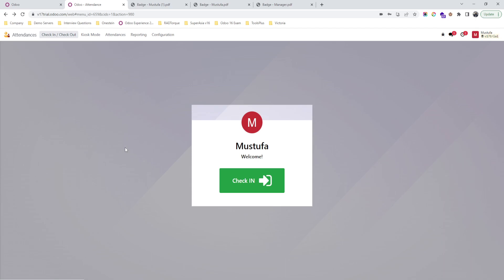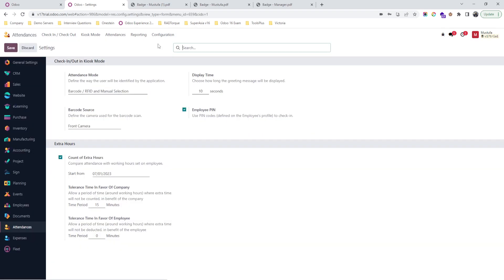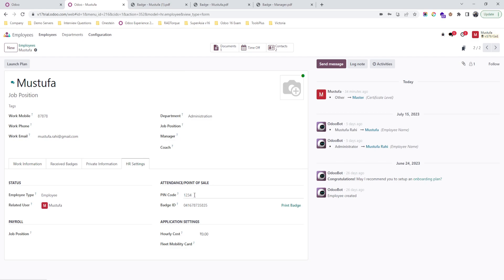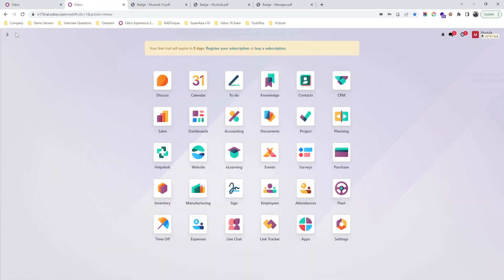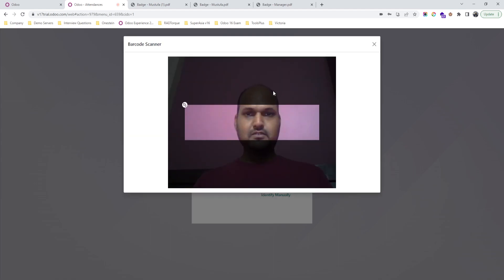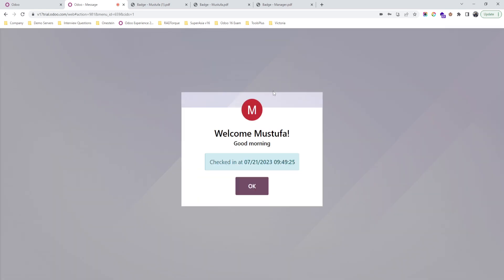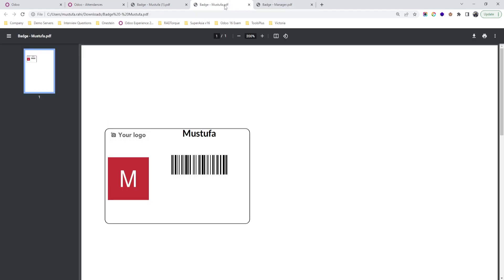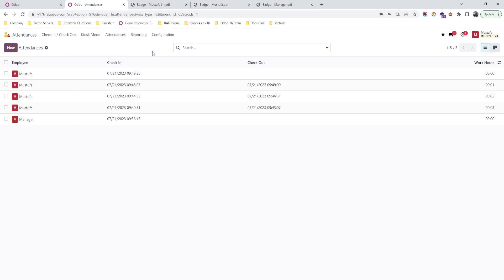Employee Attendances management using Badge Scan and Pin in Odoo Kiosk Mode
odoo offers different ways to capture employee attendances. One popular and easy way is to use sign in and signout manually.

The other options available are Kiosk mode, where employee need to enter Pin or scan their given Badge on ID card to mark their attendances.

Odoo also offers 3rd way to avoid biometric machine integration is RFID scanner. It offers to integrate RFID machine to register employee check in and check out entries.